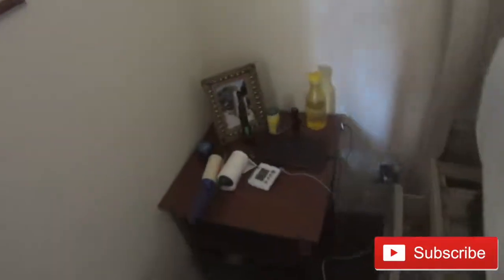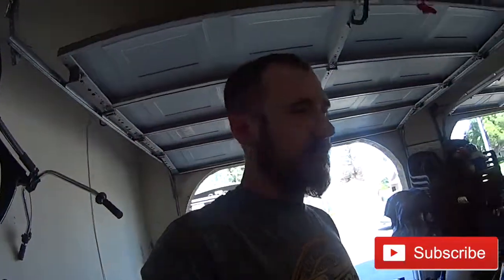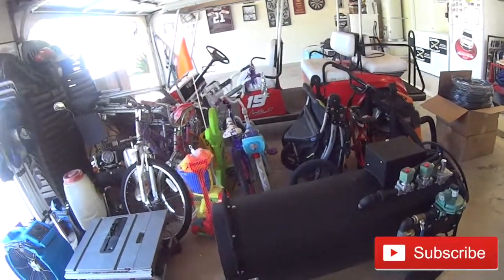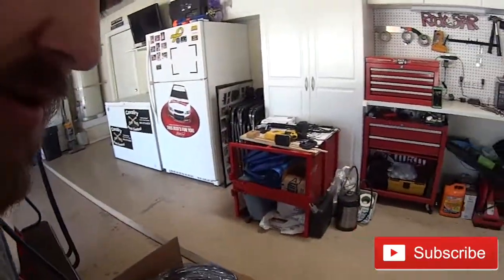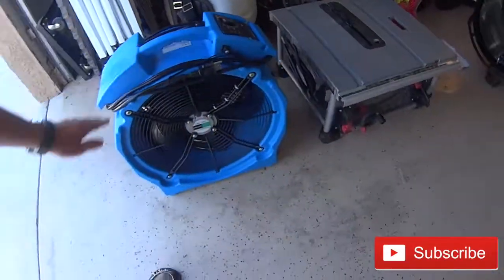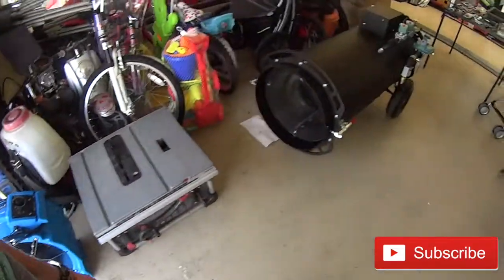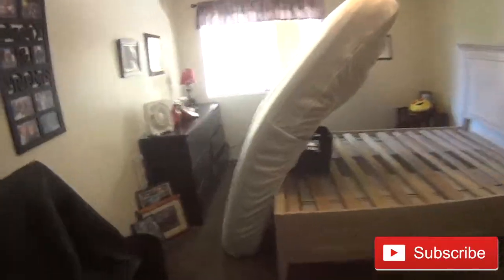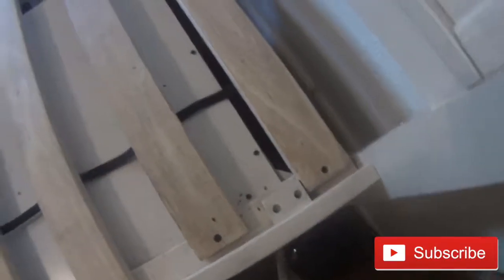Bed Bug Heat Treatment with Cavalry Pest Control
This video is about Bed Bugs 100 % Dead and Gone Less than 4 hours! Using heat to kill bed bugs is the way we at Cavalry Pest Control do things. Just upgraded my heater to the Black Widow Propane heater. Short clip in the middle of this video. Heat has been the most effective way to kill bed bugs in my opinion. Heres how I set up on a job as they are all different.